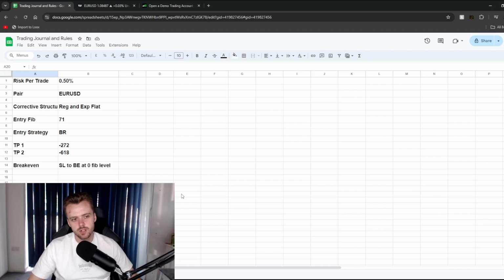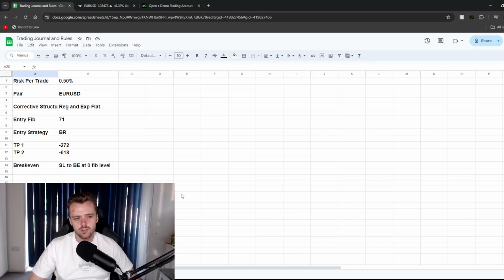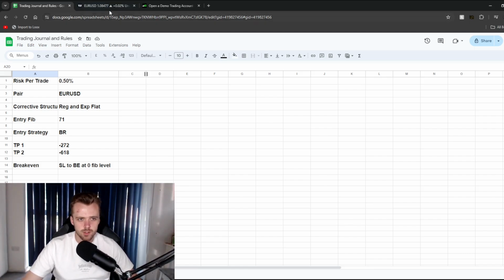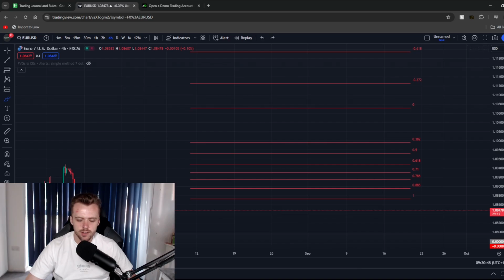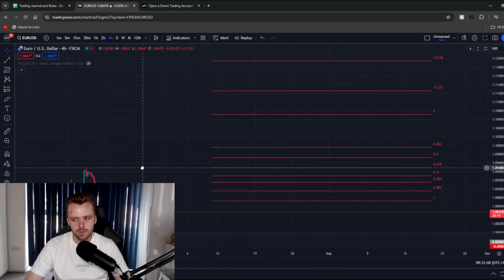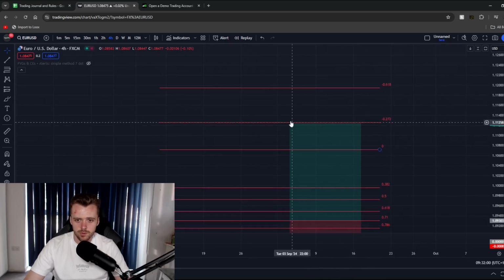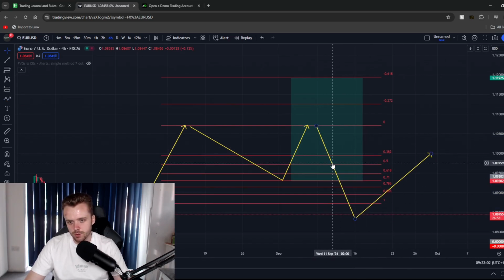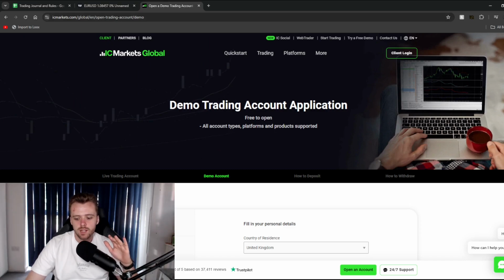I'm Testing My FTMO Trading Plan...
I'm going to put my FTMO trading plan to the test to see how it performs in real market conditions.